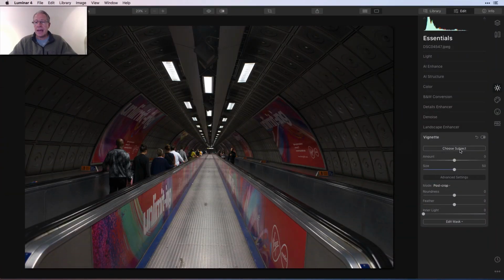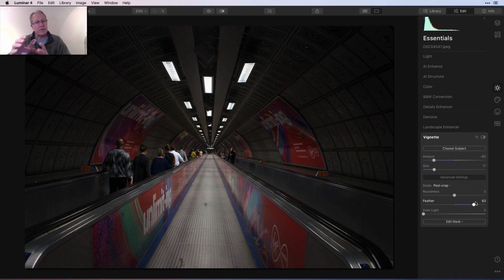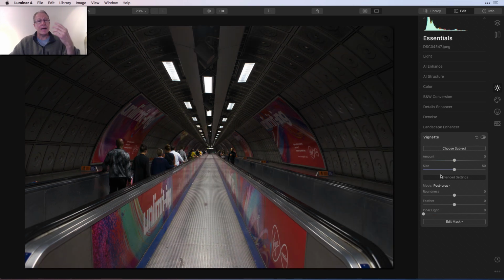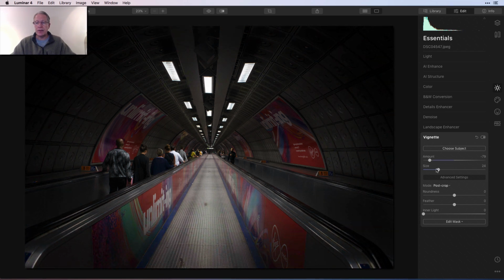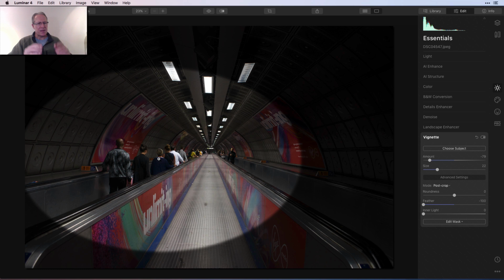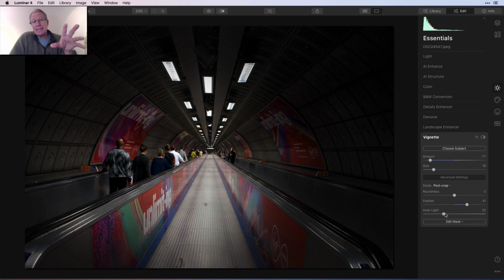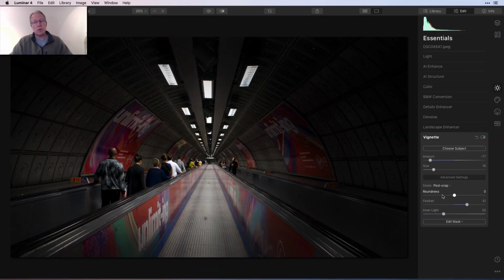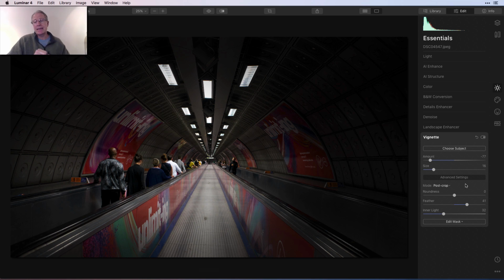Luminar 4 Quick Tip: Vignette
Hardware:
Sony A7II (main camera)
16-35mm wide angle
24-70mm midrange zoom
24-240mm super zoom
28mm prime
35mm prime
50mm prime